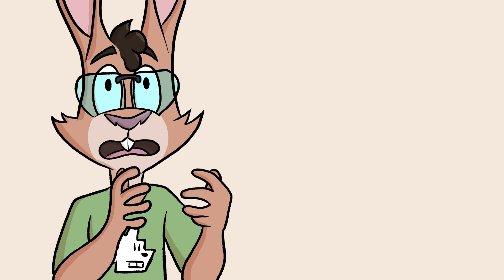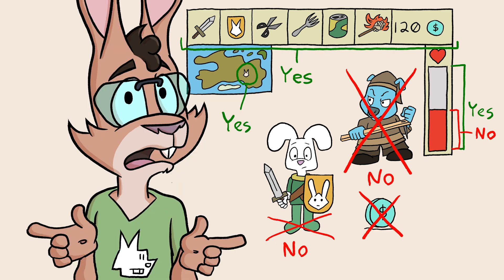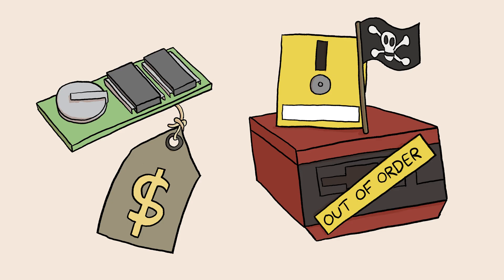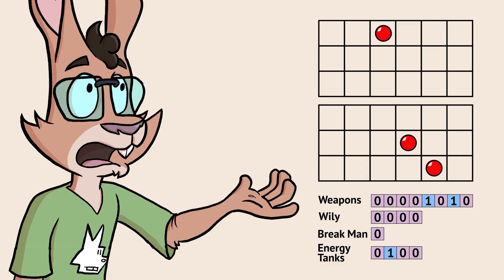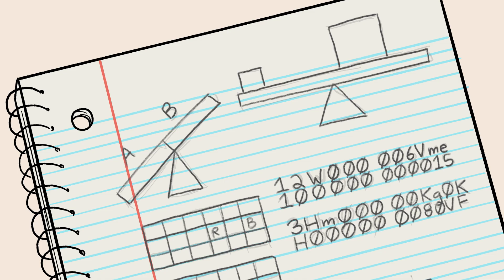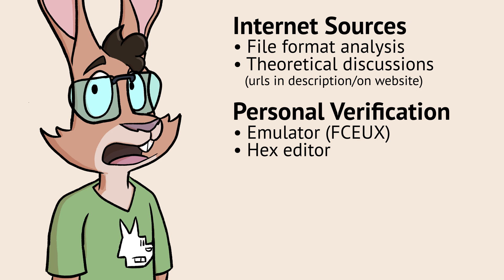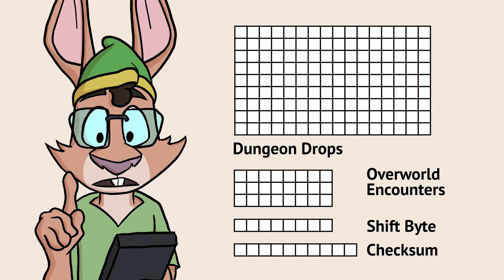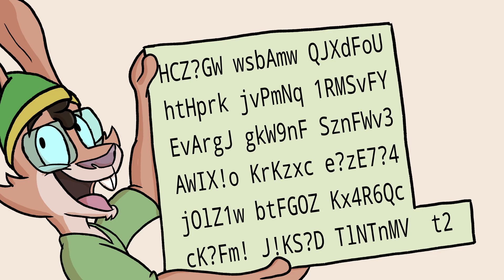How long would a hand-written password for The Legend of Zelda be?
Bamboo the Bunny talks about a big problem with big video games for early consoles -- how do you make it so you don't have to beat the whole thing in one sitting?

Note: The project name and URL have changed! Go to theindustriousrabbit.com to learn more!

(I messed up the bit stream charts for the two text passwords, but I fixed the JUSTIN BAILEY one in the next video!)

Thanks to Tyrel Souza, @ijimkoz, and @tiegz (ティグさん)!

References